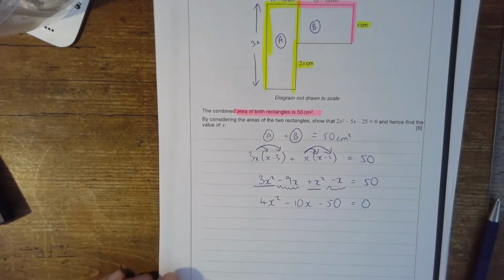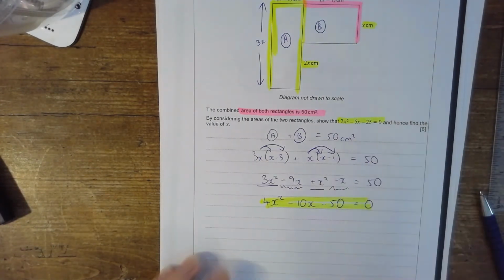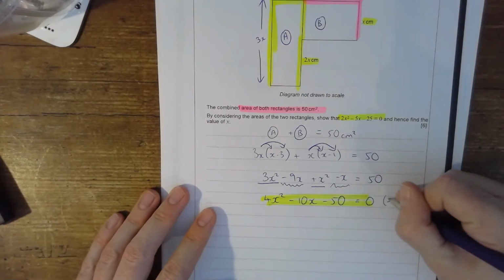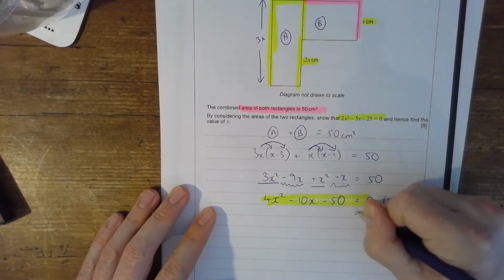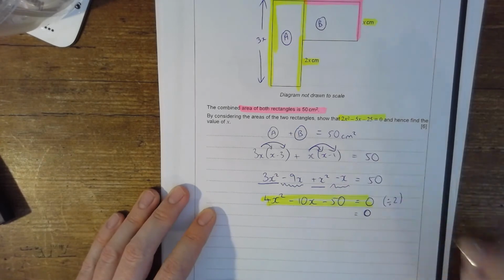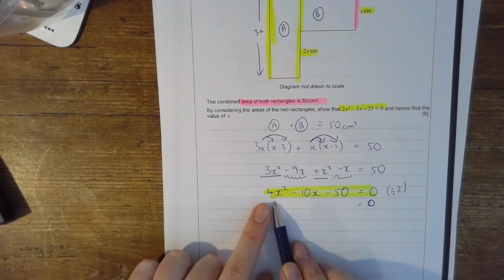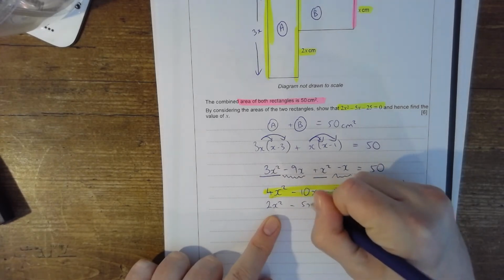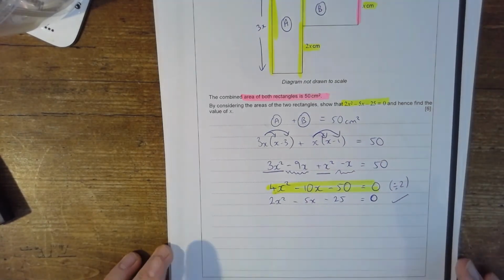WJEC GCSE June 2017 Mathematics Unit 1 Higher